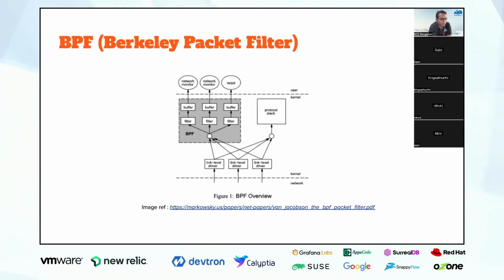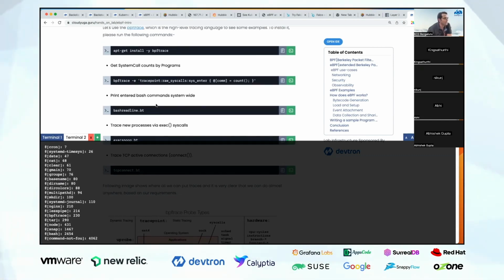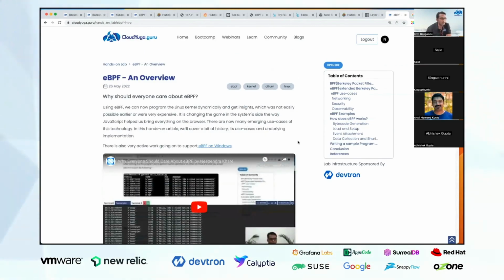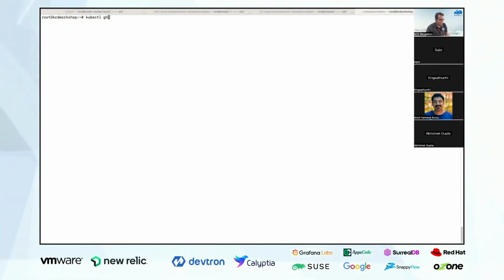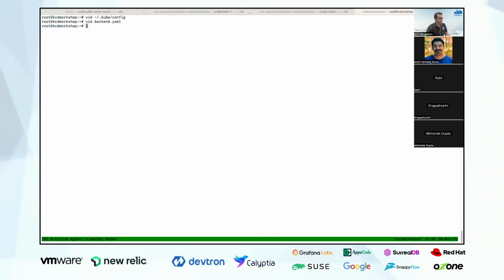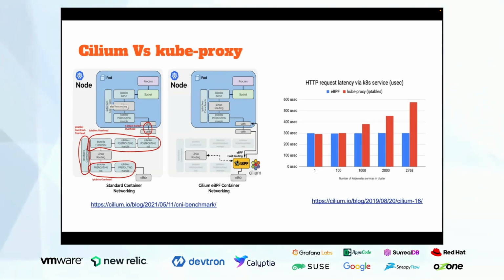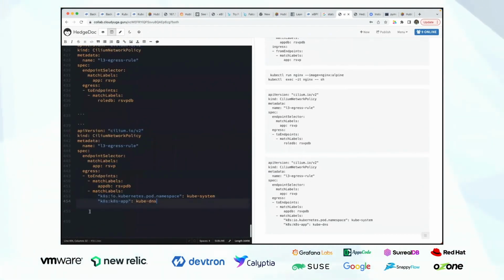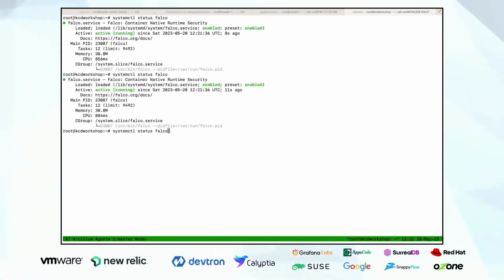eBPF & Kubernetes Security Workshop | Neependra Khare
About the workshop:

Overview:
This workshop will provide an introduction to using eBPF for security and observability in Kubernetes. Participants will learn how to use eBPF to monitor and secure network traffic, debug applications, and implement fine-grained access controls. The workshop will include hands-on labs and demonstrations using popular tools like Cilium .
Target Audience: This workshop is designed for Kubernetes administrators, developers, and security professionals who want to learn about using eBPF for network security and observability.
Agenda:
Introduction to eBPF and its role in Kubernetes security
Overview of popular eBPF-based tools for Kubernetes security (e.g., Cilium, Falco, )
Using eBPF for network security and observability in Kubernetes
Implementing fine-grained access controls with eBPF
Debugging applications with eBPF
Hands-on labs using Cilium
Setup Details
N/A. We’ll provide access to the browser based lab
Prerequisites:
Familiarity with Kubernetes fundamentals, including deploying and managing applications in Kubernetes
Basic knowledge of Linux networking and security concepts
Basic experience with command-line tools and using a terminal
A laptop or desktop computer with internet access and a modern web browser (Chrome, Firefox, Safari, or Edge)

Speaker Name: Neependra Khare
Speaker Bio: Neependra is Founder and Principal Consultant at CloudYuga. He is also an CNCF ambassador and one organizer of KCD, Bengaluru.